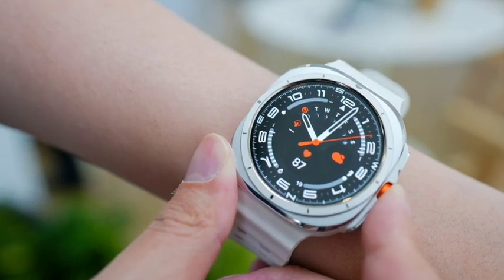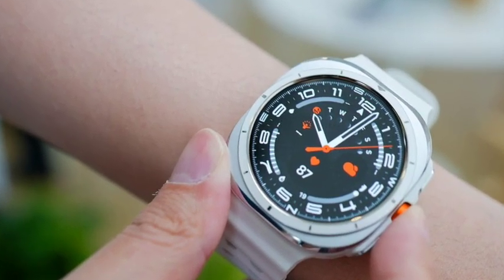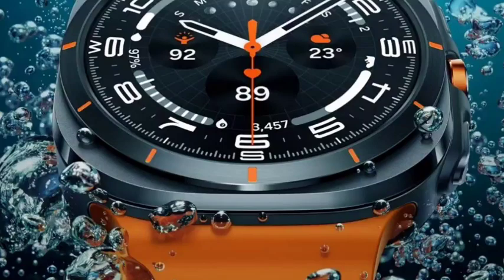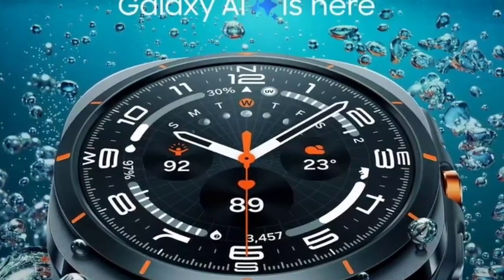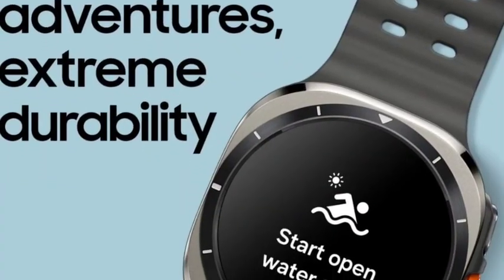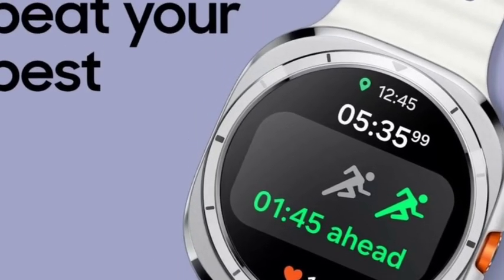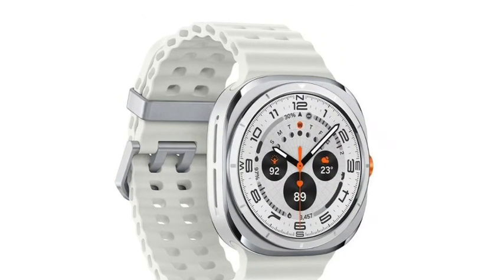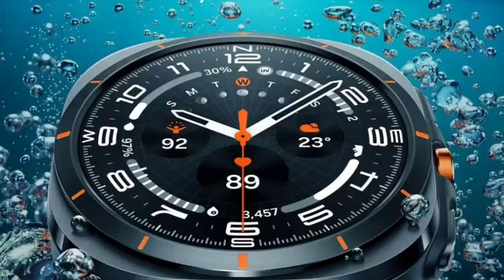Samsung Galaxy Watch Ultra Official